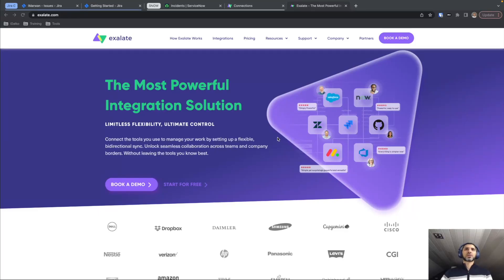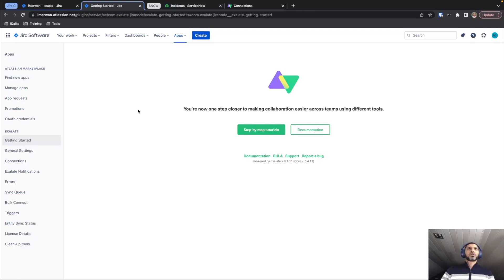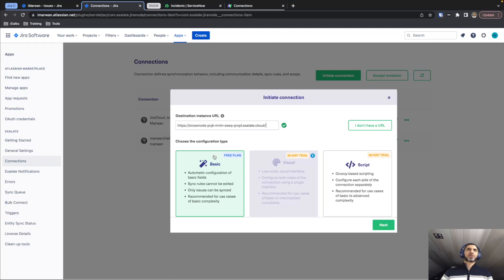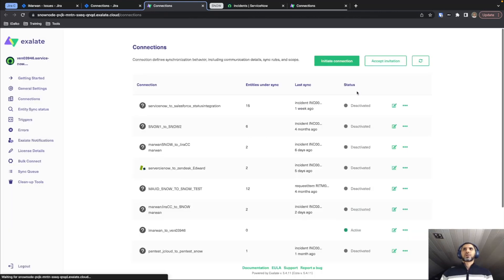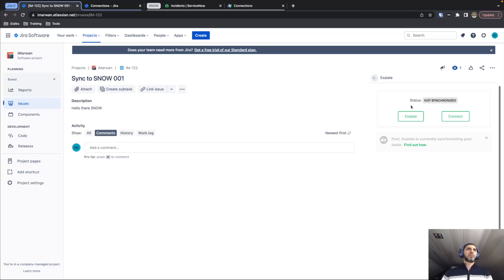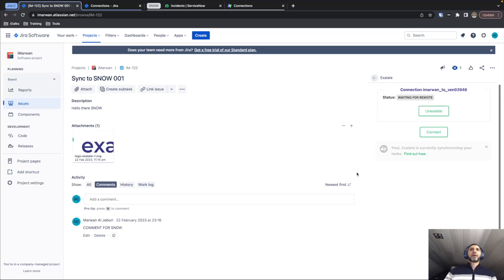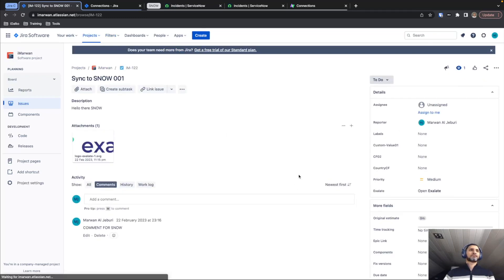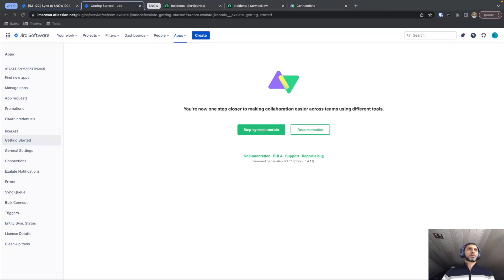Jira ServiceNow Integration: Connect Jira and ServiceNow with No-code Configuration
Connecting Jira and ServiceNow can enable teams to set up simple automation for common scenarios. For instance, sync High-priority Jira issues to ServiceNow as incidents. Sync the subject, description, comments & attachments between these systems.

Sync data between Jira and ServiceNow uni or bidirectionally with Exalate's Basic mode.

Found this video useful? What other integrations would you like us to cover?

00:00 - Intro and Basic Set Up
01:15 - Connecting The Systems
04:30 - Synchronizing a Ticket

✅ Got a question or wanna see how this works for your use case?

📍Need help with an integration? Reach out to one of our partners in your location